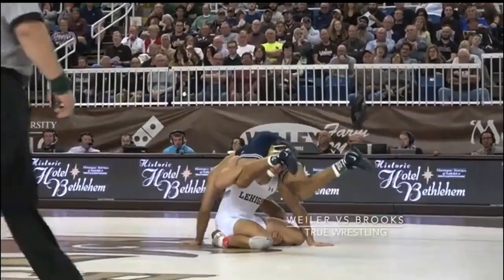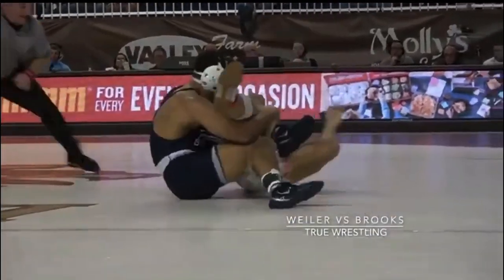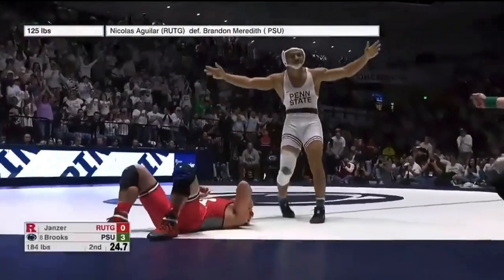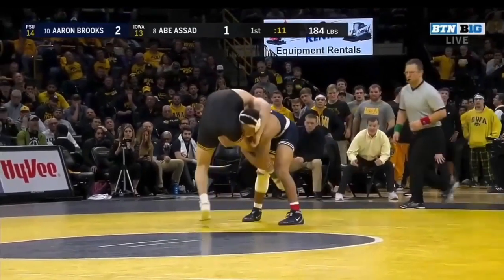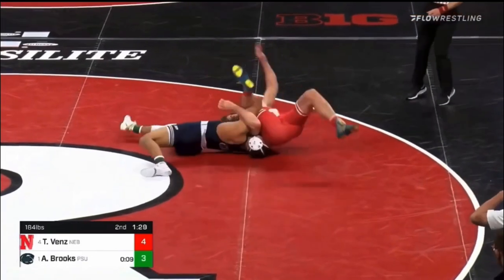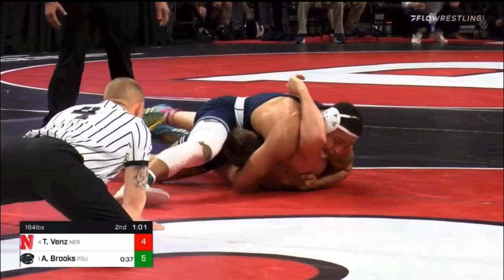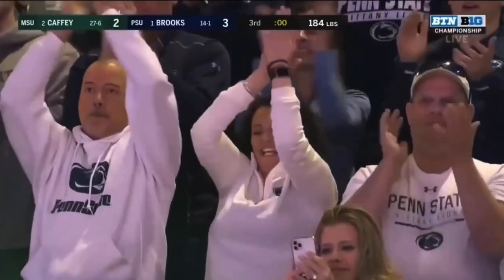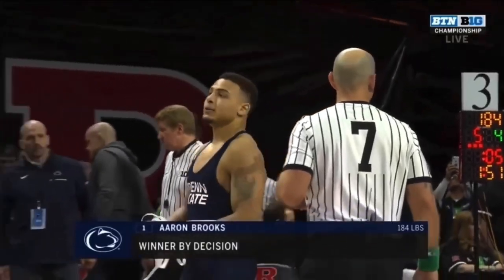Aaron Brooks(PSU) Freshman(2019-2020) Highlights (Jeff Byers Audio) 🔥🤼‍♂️🇺🇸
Hi everyone! Here is another edited wrestling video, these are highlights from Aaron Brooks freshman season in 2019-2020. These clips have Jeff Byers audio edited in. Comment your thoughts and ideas down below and check out my TikTok and Instagram accounts. The links are in the about section of my channel page. Come and join the team!